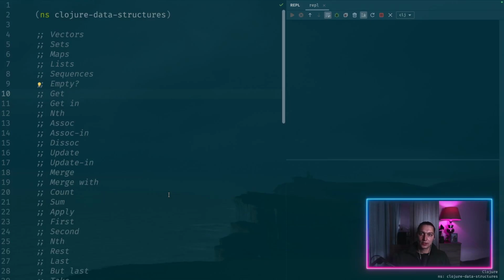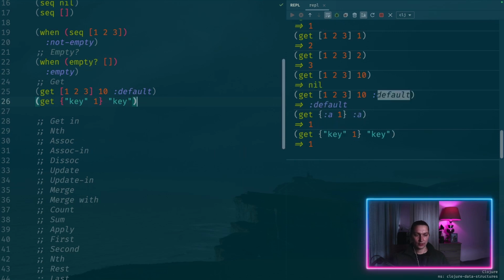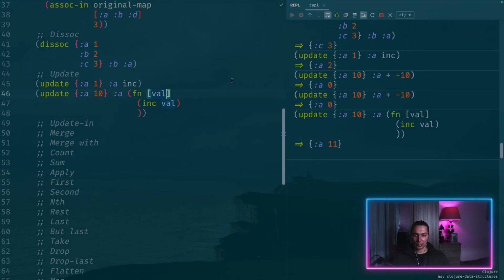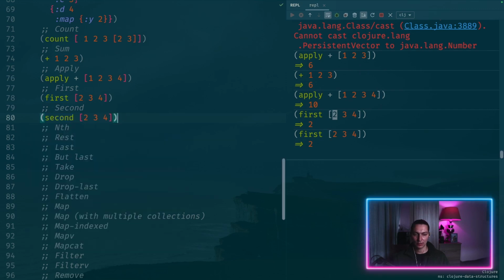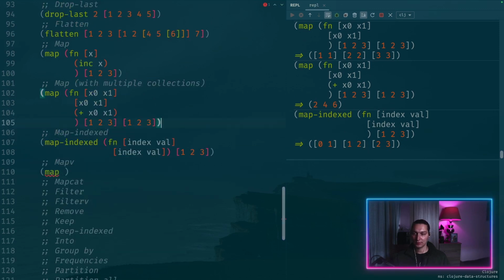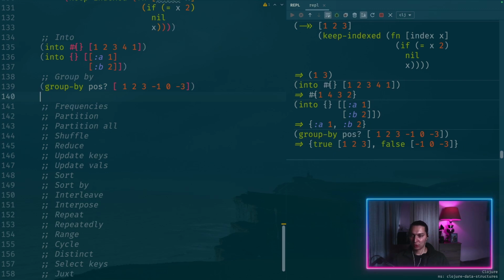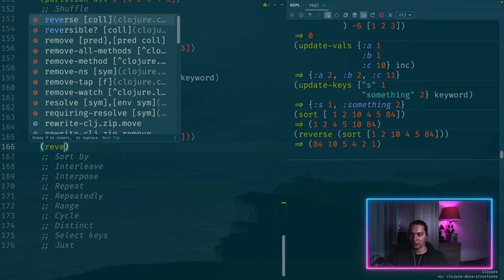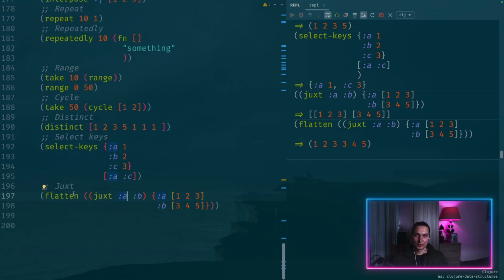50 clojure.core functions in 50 minutes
In this video I've picked 50 (ish) clojure.core functions (related to working with data) and gave examples how to use them, hope you find this useful!